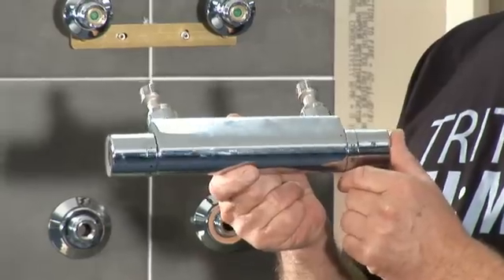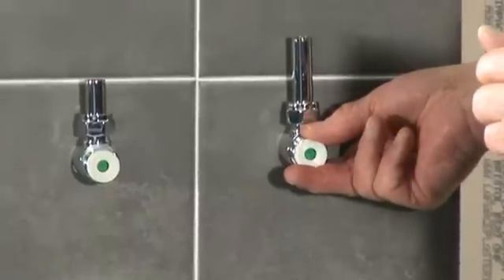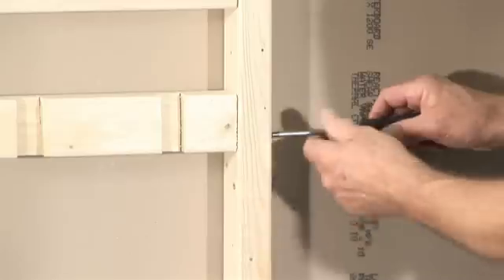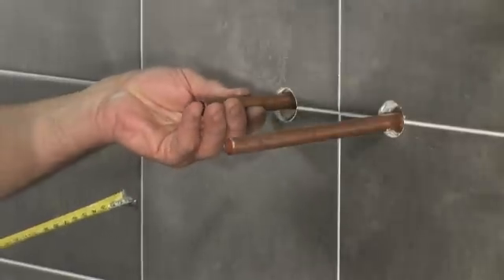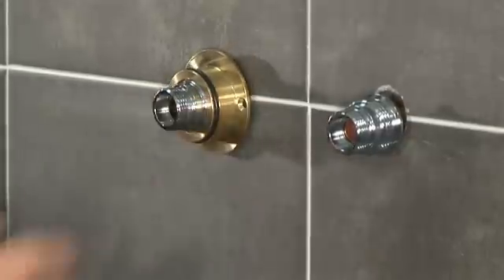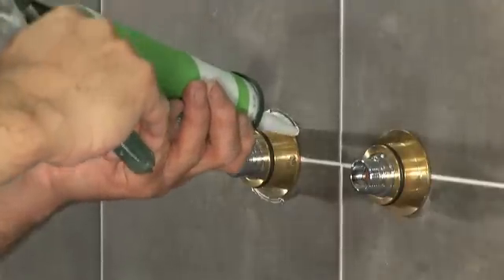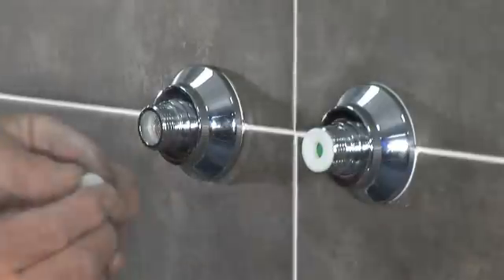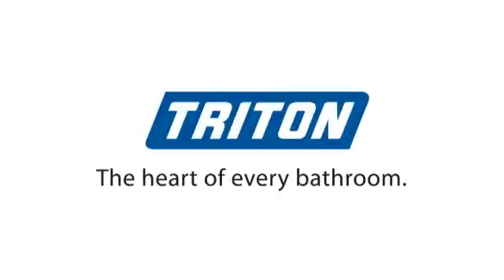Mixer Showers: "How to use Triton's bar mixer fixings for built in pipework" video from Triton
A short video explaining how to use Triton's bar mixer fixings for built-in pipework for bar mixer showers.

If you've ever struggled to fit a bar mixer shower or a wall mounted bath shower mixer using standard fittings, you'll appreciate the alternative fittings that Triton offer to make installation easier.

There are two solutions for built-in pipework -- one is using our easy-fit fixing bracket and the other is using our push-on fittings.

Alternatively, we offer fittings for exposed pipework.

Here, we'll cover how to use the Triton push-on fittings for built-in pipework.

The beauty of this fitting is that it has push-fit connectors which make installation fast and simple.

Unlike other fittings, the design means there is no exposed thread between the trim and the mixer and there are no unsightly fixing screws.

If you're installing to a stud partition wall or similar it is recommended that the brackets are secured to a wooden batten inside the wall.

Complete the pipework to the bracket mounting points, leaving around 60mm of pipe to protrude out of the wall.

Flush the pipework to clear the system of debris and check for leaks before making good the walls.

Push each pipe into the wall until it stops. Measure 29mm from the face of the finished wall, mark and cut the pipe.

Press a push-fit connector onto each pipe until the pipe reaches the stop inside the connector.

Screw the mounting plate onto the connectors until it reaches the stop.

Align the fixing holes to the intended position and mark the holes.

Remove the mounting plate and drill the wall.

Re-fit the mounting plate onto the push-fit connector and fix it in place with the screws provided.

Insert the grub screw into the mounting plate and tighten to lock the connector.

Using a suitable sealant, seal the join between the mounting plate and the tiles to prevent water entering the wall.

Push-fit the cover trims onto the mounting plates.

The filters supplied in the box must be fitted. The flow restrictors that are also supplied only need to be fitted on high-pressure systems.

Push-fit the seals into the outlets.

Now fit any of Triton's bar mixers by simply tightening the flat face unions on the valve to the connectors.

If this bracket isn't right for you then why not take a look at our other videos showing our easy fit fixing bracket or our fittings for exposed pipe work.